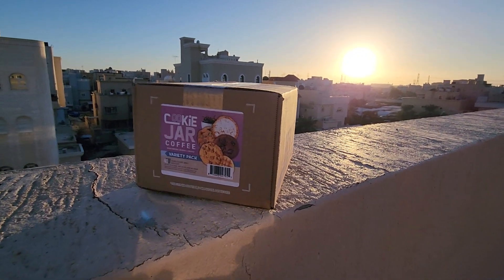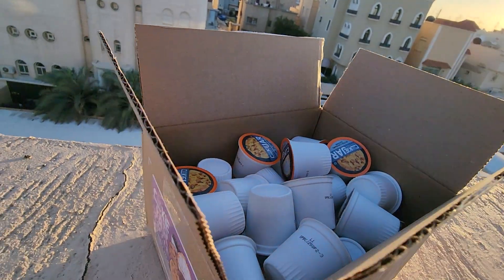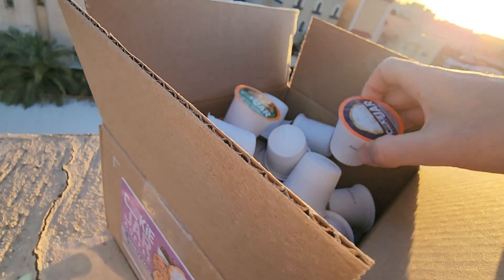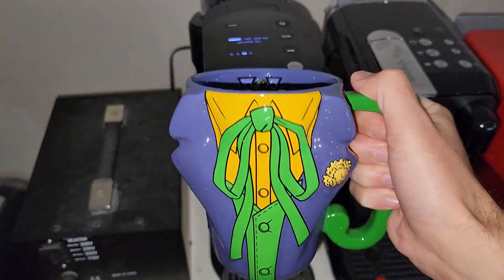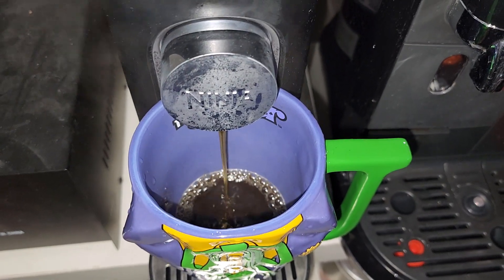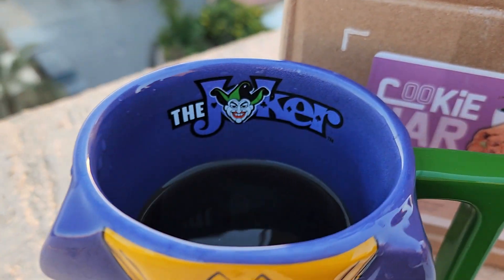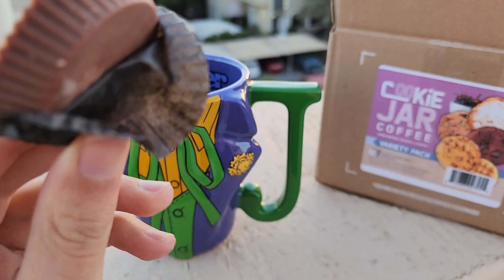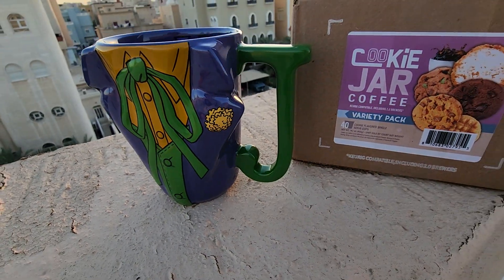Cookie JAR K-Cup Coffee || Peanut Butter Cookie Flavoured 🍪🥜